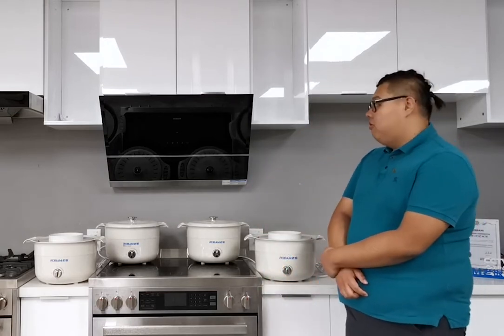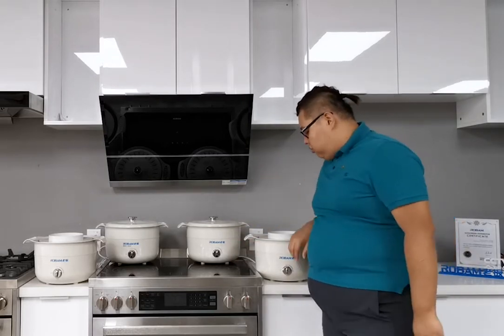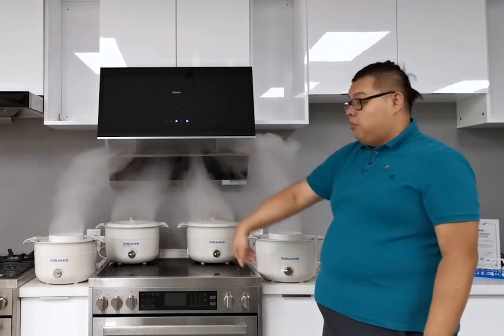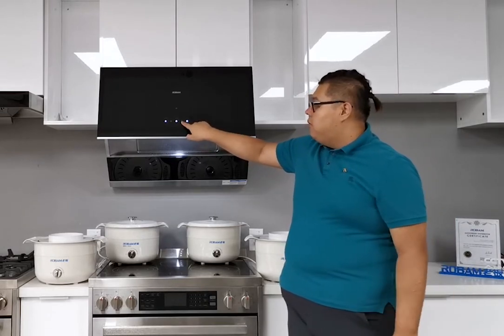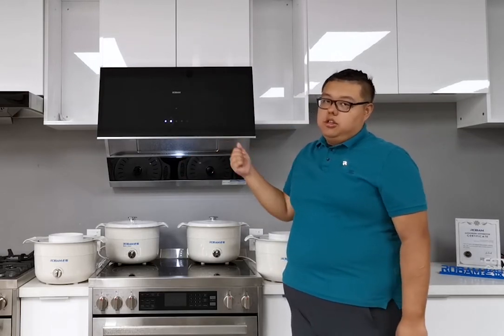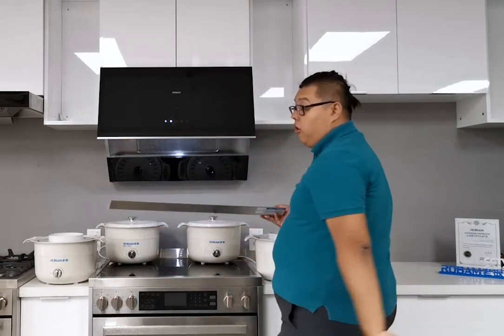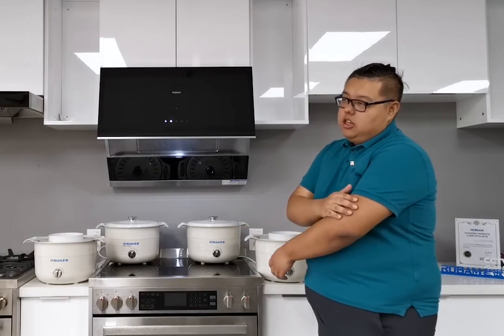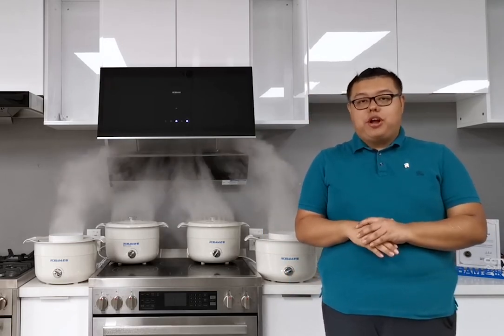ROBAM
ROBAM A672
Revolutionary replacement of tradition by innovative technology leading.
Quickly gather smoke during cooking with360° all-round powerful suction.
The force sensor technology controls the oil fume by simply waving the hand.
Powerful motor combines the large-diameter cyclone turbine oil fume exhausting.
Nano non-stick oil coating realizes effective oil filtering, free of disassembly and washing.